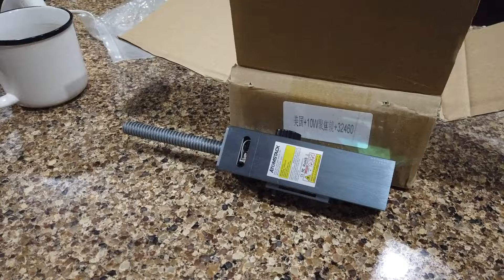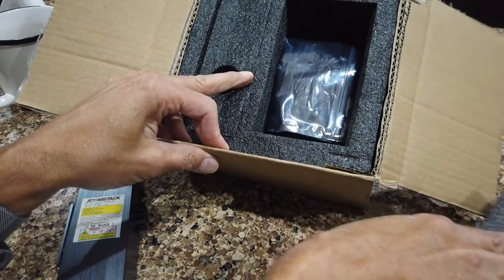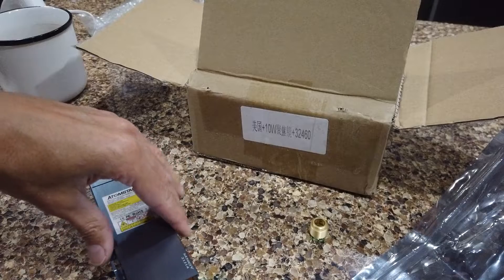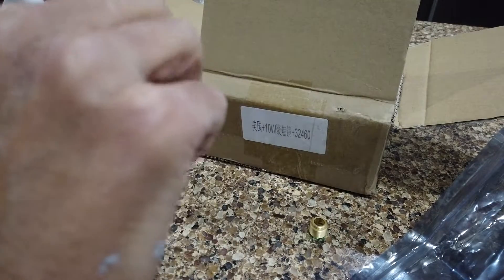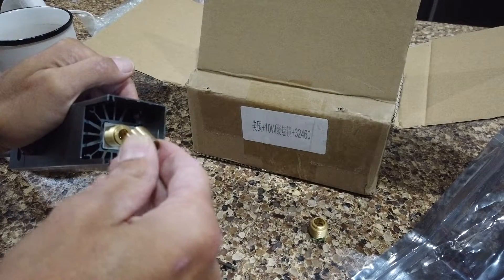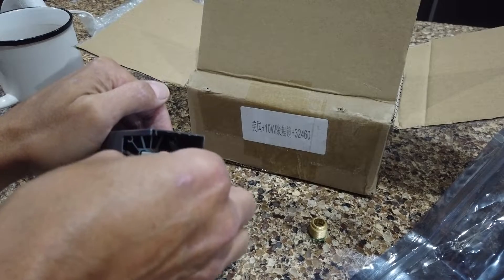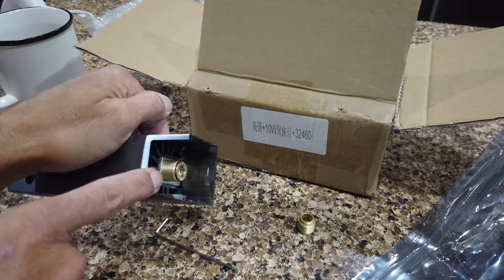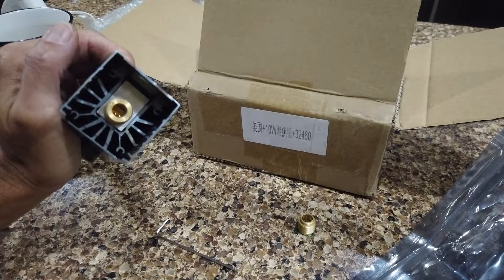Atomstack X7 Pro Focus Lens Replacement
A short video showing how to replace a cracked focus lens on an Atomstack X7 Pro (M50 module).  I've included a few tips and the link for the replacement lens is below.

(Make sure you choose the 10W option under color:)

Screwdriver set with 1.5mm bit

Upgraded Air Assist Pump
Fume extraction fan
Honeycomb bed
Rotary Attachment

Original X7 Pro